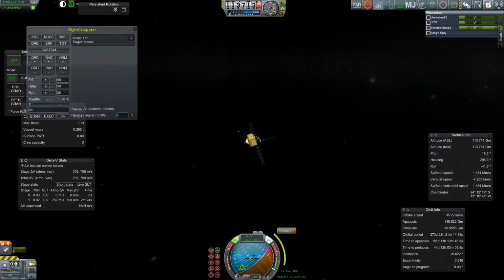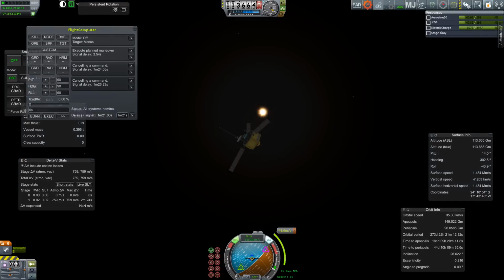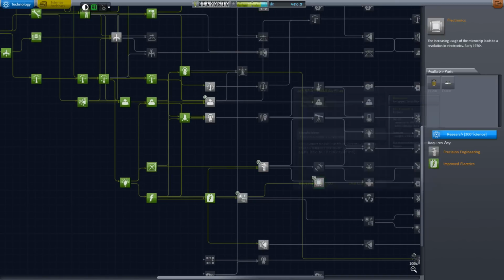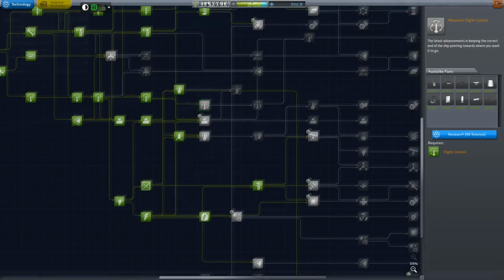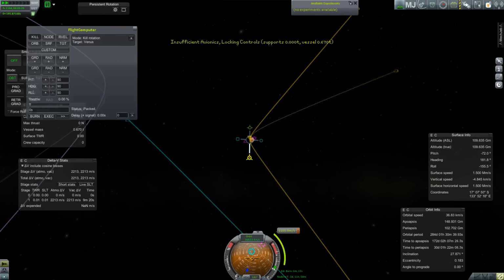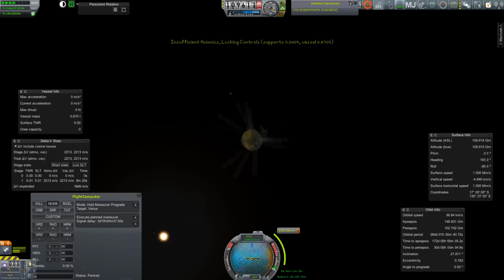Kerbal Spaceships Are Serious Business - Episode 26 - Venusian Orbit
After fixing the save file my space probes finally reach Venus, however  an error in the navigation commands messes up one flypast. The second does make it into orbit and begins the long process of surveying the planet.